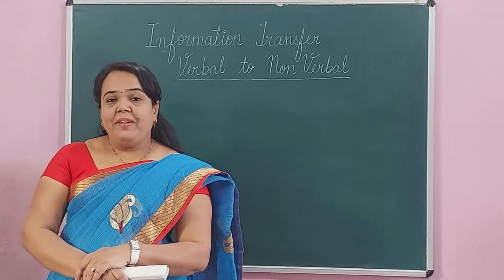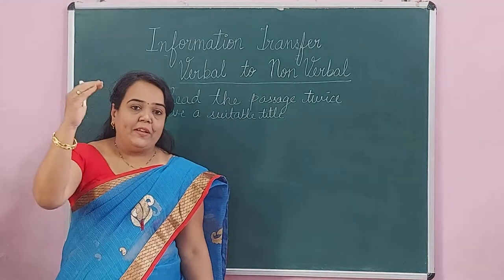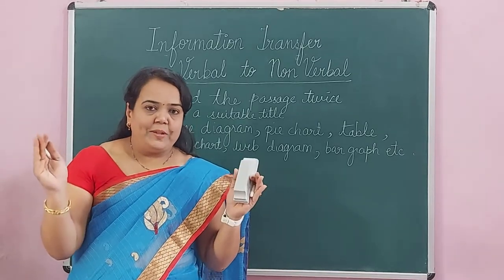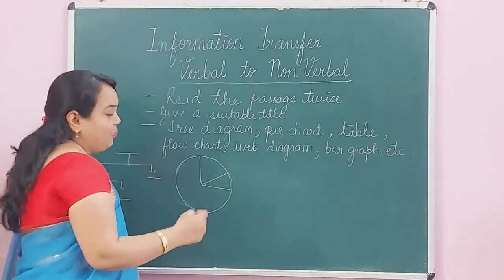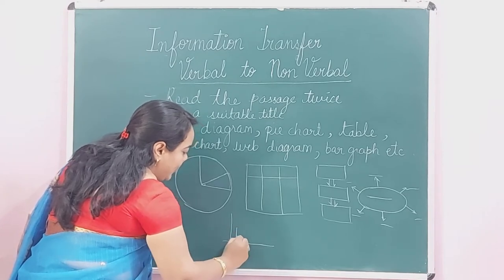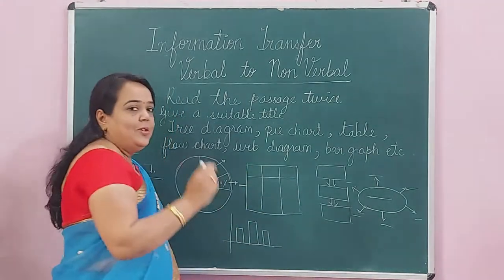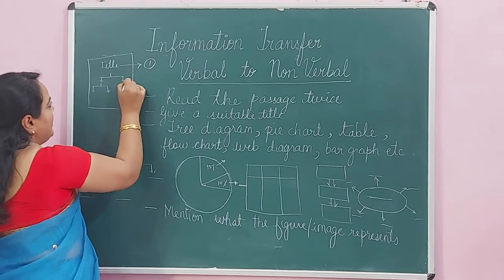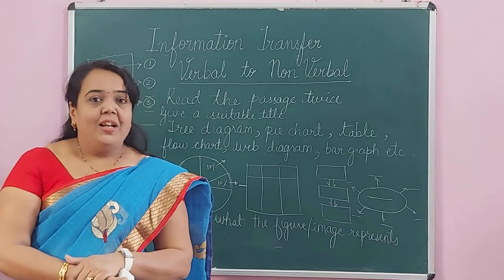Information Transfer (Part ll) Verbal To Non Verbal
Explanation of how to draw Tree Diagram,Pie Chart,Flow Chart,Web Diagram etc. according to the information given in the paragraph.